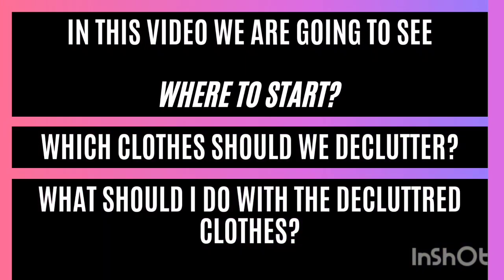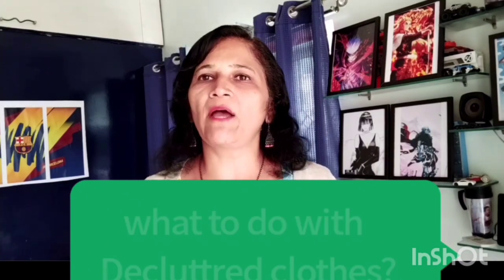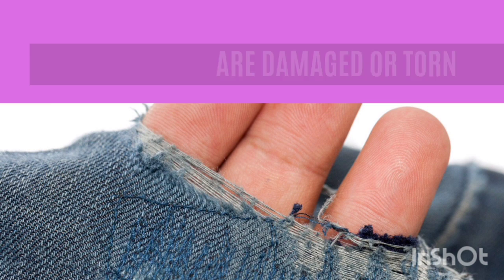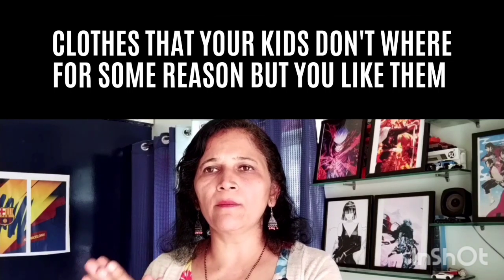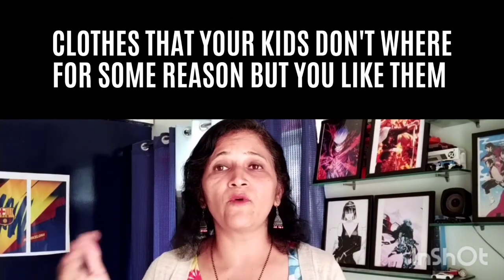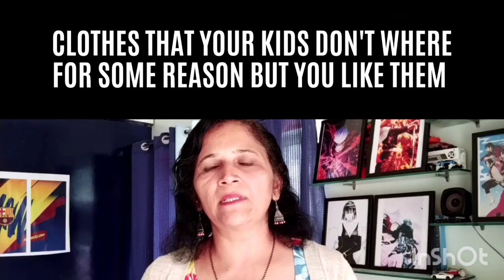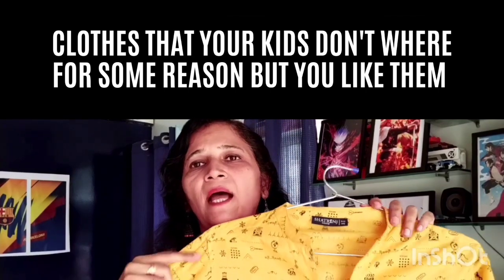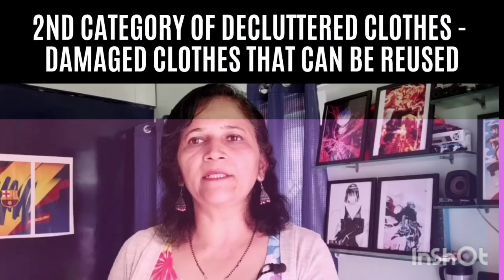Decluttering Kids clothes / How / and What to do with the Decluttered clothes ?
This video is about how to Declutter kids clothes ? I have tried to help you all to get answers to questions that we all have when we declutter.
1. Where to start?
2. Which clothes to Declutter ?
3. What to do with the Decluttered clothes?
I hope this video will be useful to you all.

Stay Happy Stay Organized.